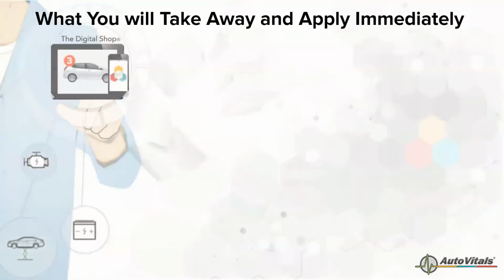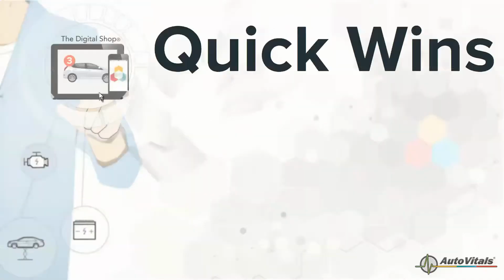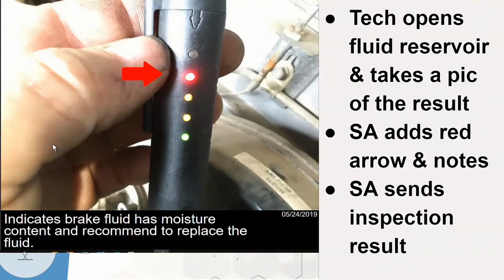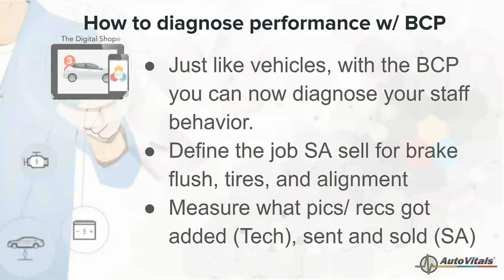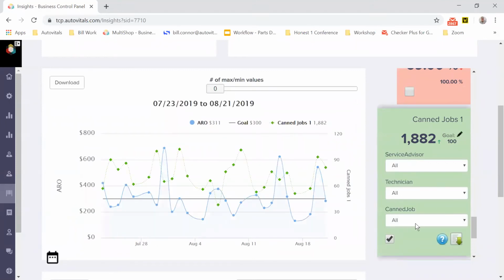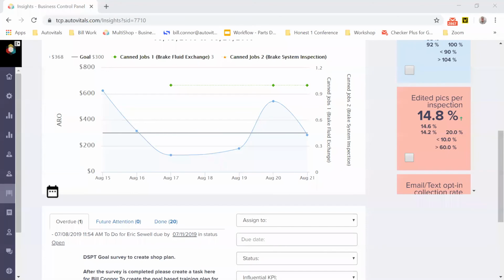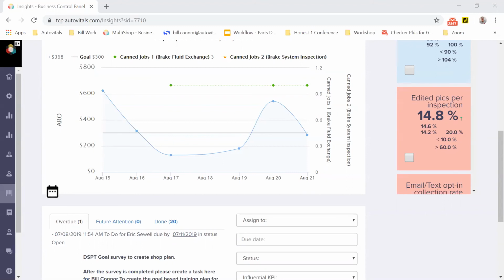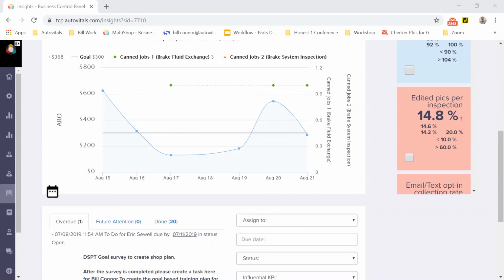Implementor Quick Wins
This short video gives directions for using the quick win process in your shop.